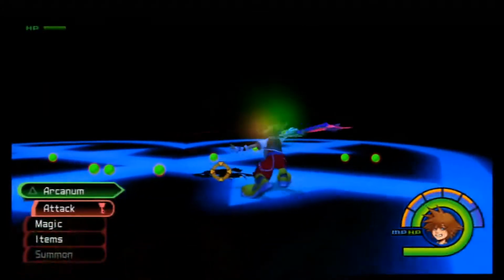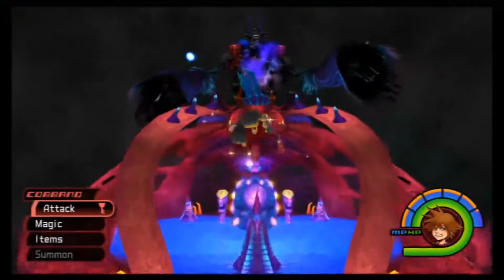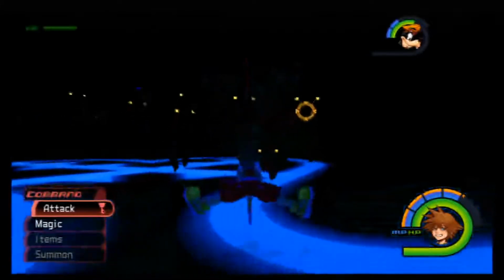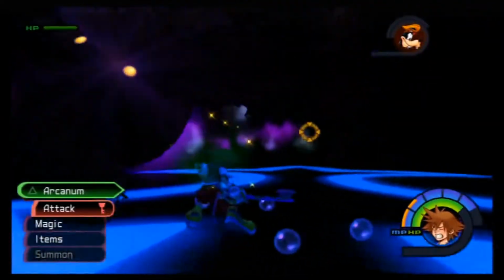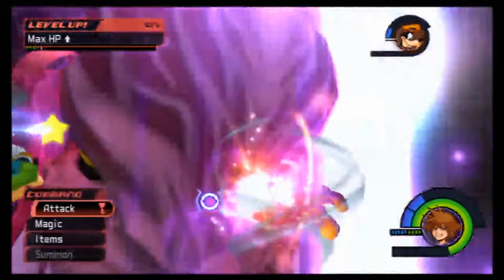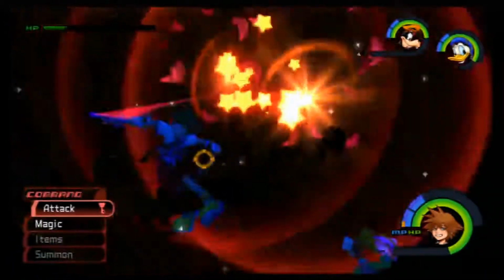Kingdom Hearts HD 1.5 Remix Episode 31 with Matsu "Final Battle Part 2 and Secret Endings"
Please like!____ Hey guys! Matsu here bringing you the final episode of our Kingdom Hearts 1.5 Remix Walkthrough. It has been a long fun journey and I want to thank everyone who tuned in to watch. I hope you enjoy the Secret Endings and the music I added to avoid copyright penalties. Again Thank You so much. Gameplay/Commentary